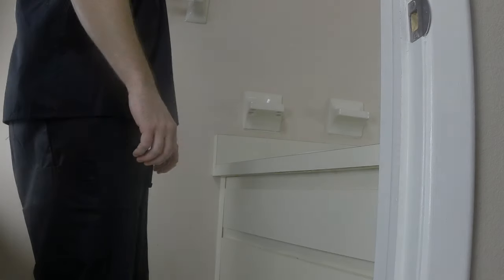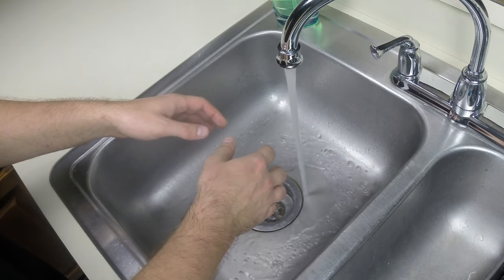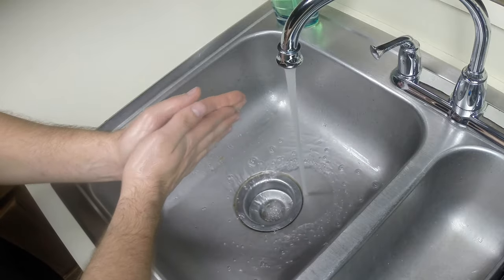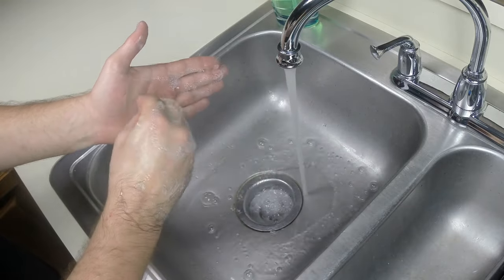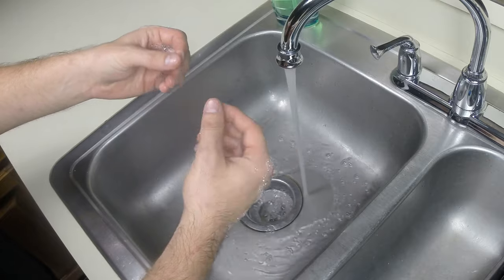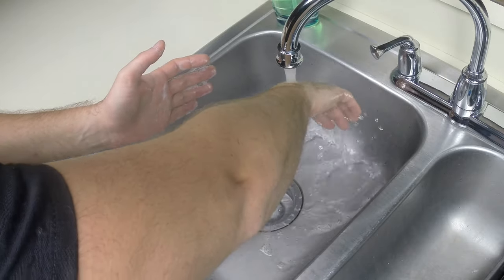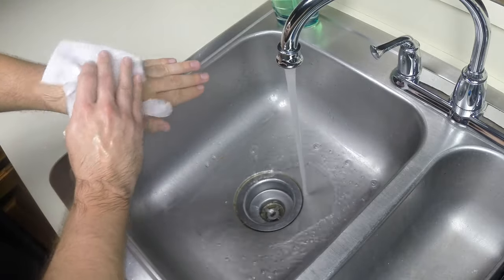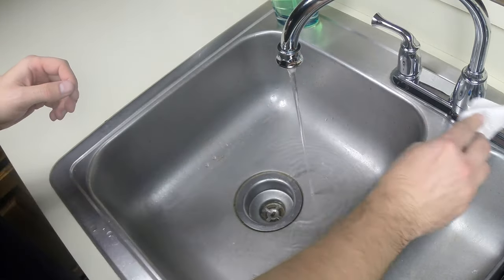Proper Hand Washing Technique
Proper hand washing technique is a basic but crucial skill required to become a CNA. Every other skill within a CNA’s repertoire will include the utilization of proper hand washing technique. Being able to wash your hands the right way will not only help you become a CNA, but will protect you against harmful pathogens and disease.

Supplies:
Soap
Paper towels

How to perform the skill:
Turn Water On
Check temperature
Wet Hands front and back, let water run down your hand. Never touch sink.
Apply soap and Lather front, back, between fingers, do circles on your palm to clean nails(one hand at a time using opposite hand to do circles on palm), clean thumb with opposing pointer finger, then clean wrists by cuping around your wirst with opposing hand.
USE FRICTION for at least 15 seconds each area of hand.
Rinse soap off with finger tips lower than wrist (One hand at a time, just let water run over it)
Don’t touch sink with anything!! Hands, fingers, or body.
Pat Dry hands with a folded paper towel. (Don’t shake it, and one towel per hand.)
Use a clean paper towel folded NEATLY to turn off sink. (Neatness counts)

NOTE:
Hand washing should take at least 2 minutes
Hand washing must be done before and after every skill & sometimes in-between.
Hand washing should be done before and after you wear gloves and before and after you touch a patient.
Practice all the skills in real life with someone or a dummy it will definitely help you.